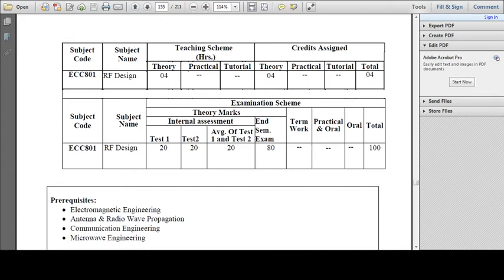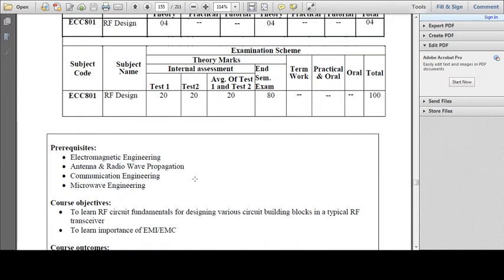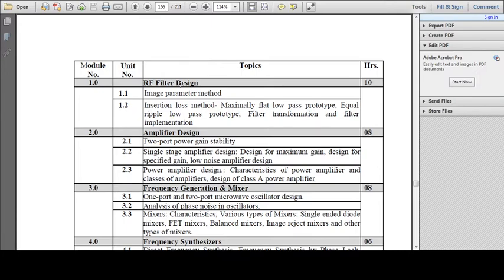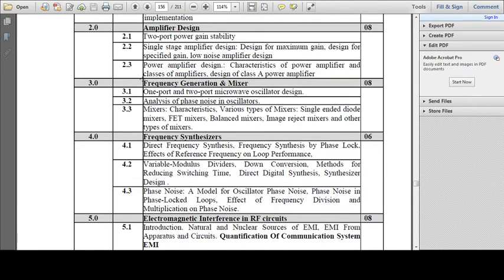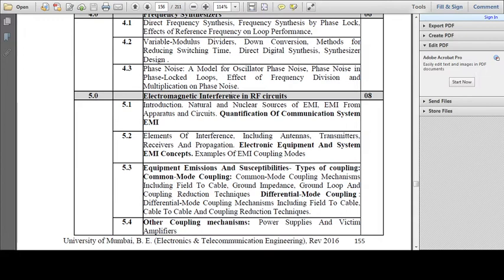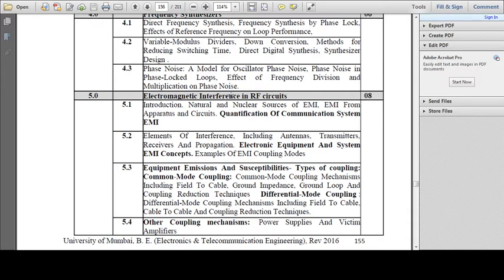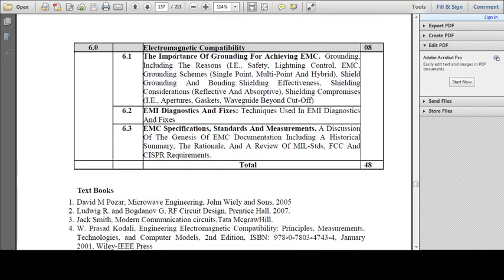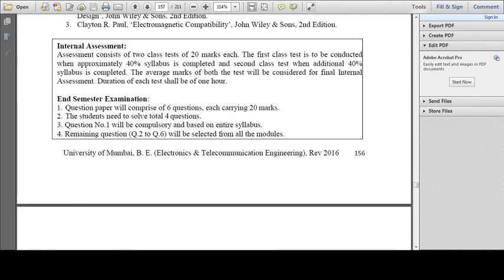BE Sem VIII Introduction of RF Design Subject.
In This Lecture Mr.Gajanan P Khapre Assistant Professor Introduce Brief introduction of RF Design Subject and Syllabus for BE E&TC Sem VIII  (Mumbai Univesity).